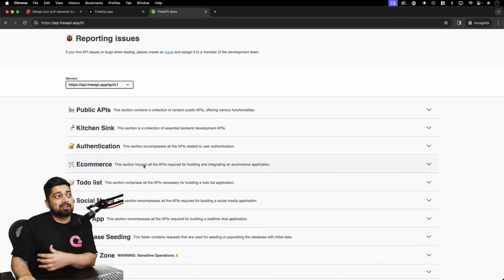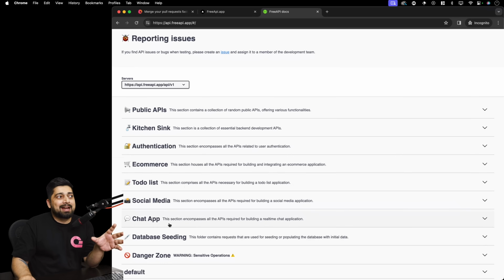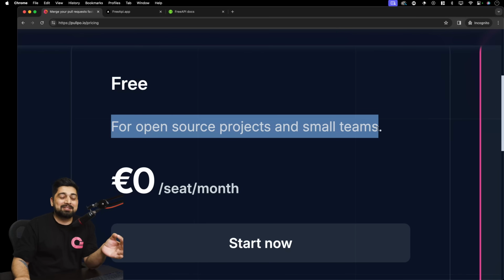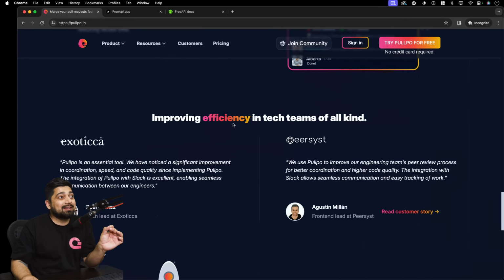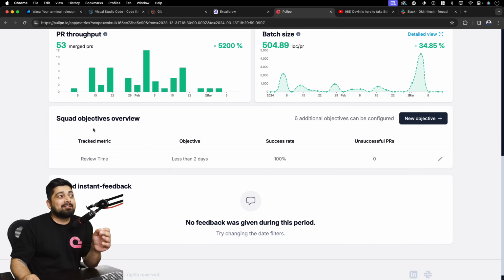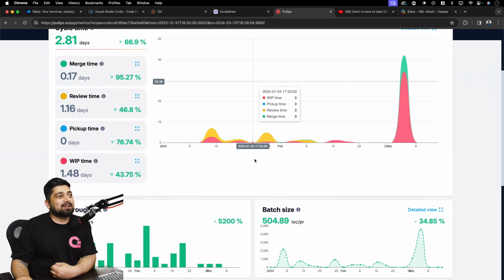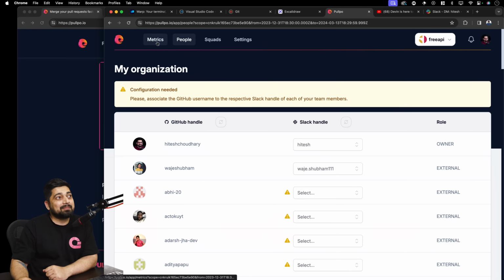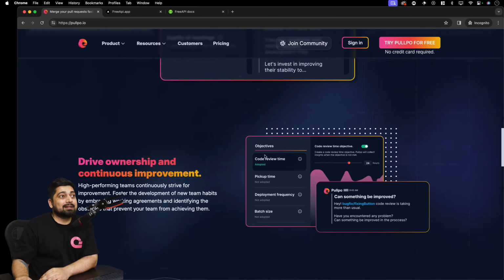Every Open source project need this tool